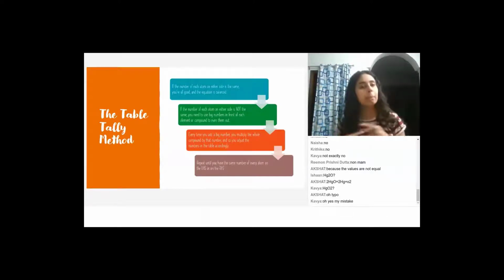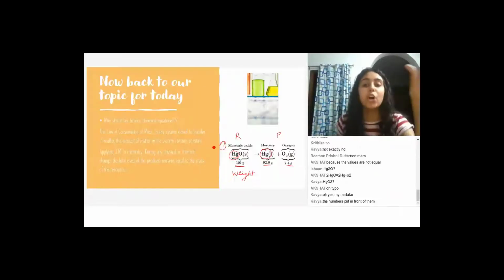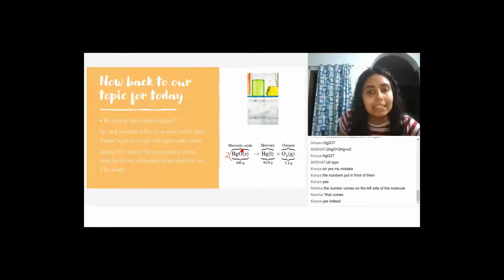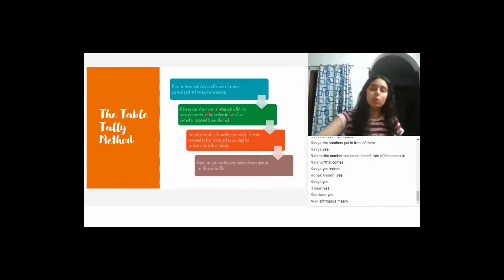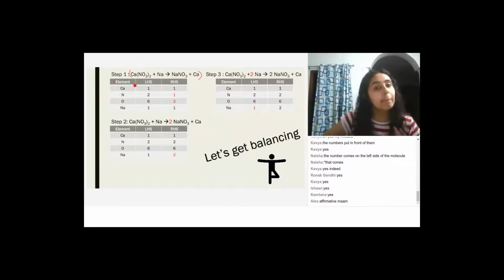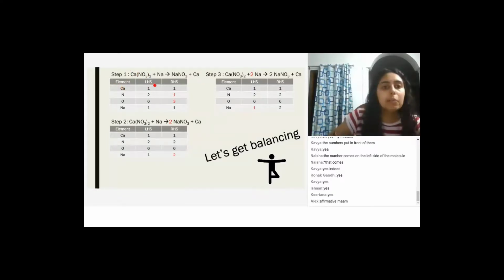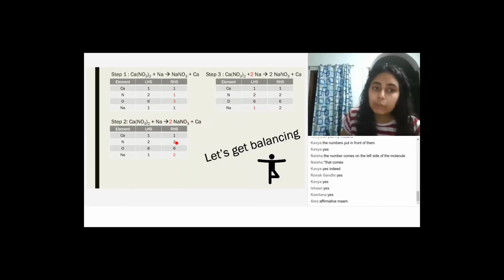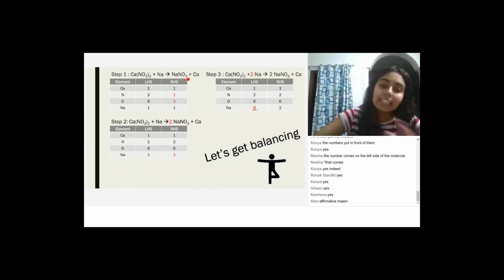Table Tally Method | Balancing Chemical Equation | Chemistry | Class 8 | UPrep| IITJEE/NEET/NTSE/NSO